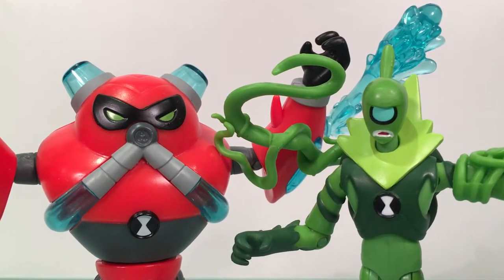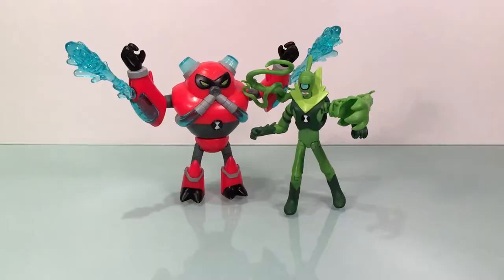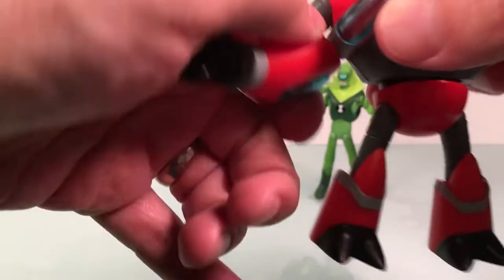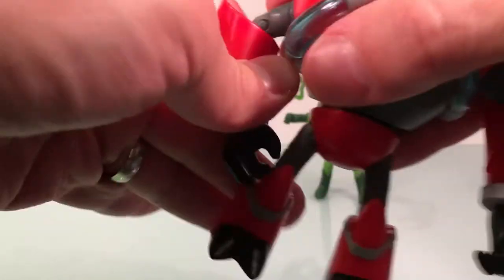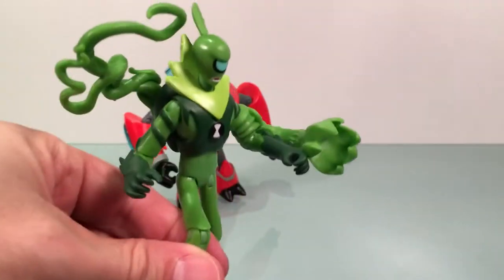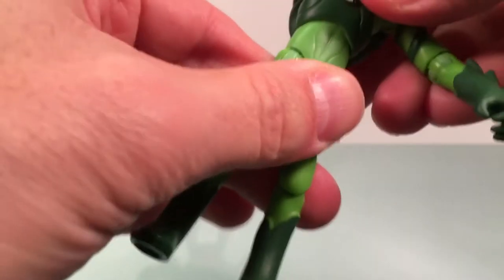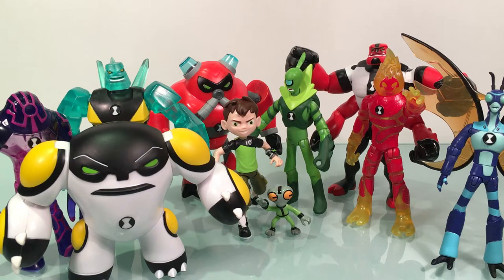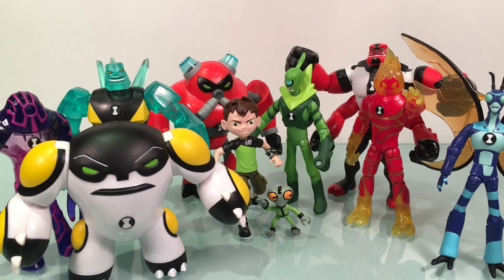PLAYMATES TOYS BEN 10 BASICS OVERFLOW & WILDVINE REVIEWS!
On this episode of ULTRAZILLA REVIEWS, I review the PLAYMATES TOYS BEN 10 BASICS OVERFLOW & WILDVINE figure!